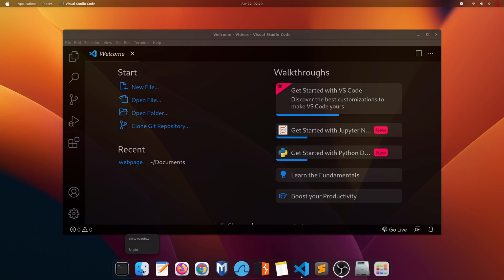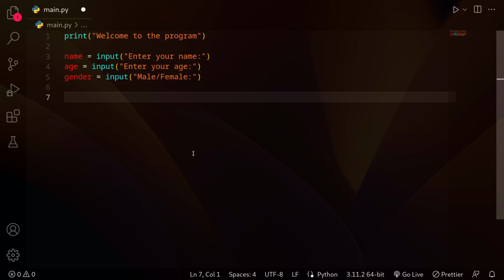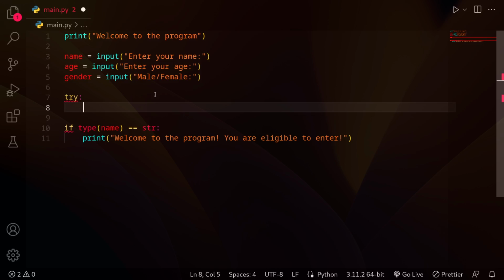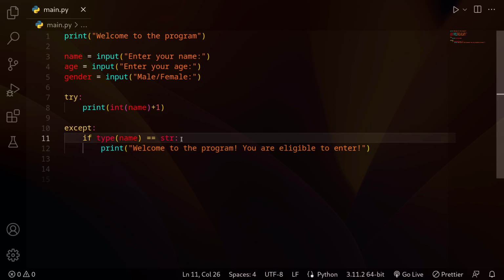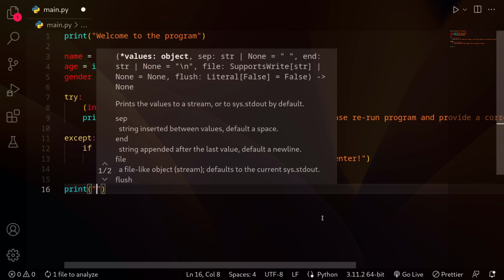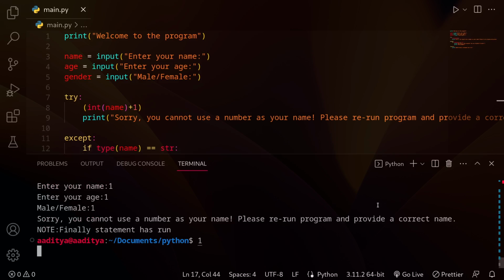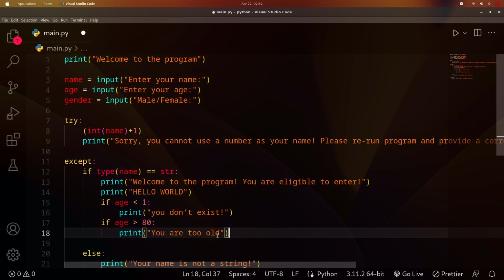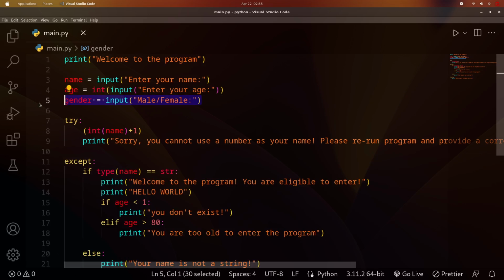Python Basics Tutorial for Beginners #3 | Try, and except, nested conditionals | ProLinuxTutorials